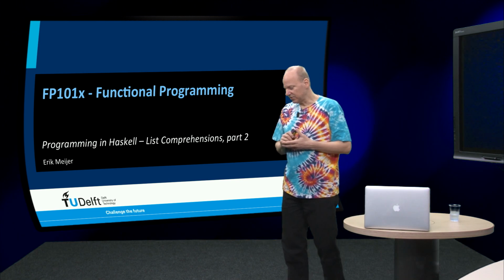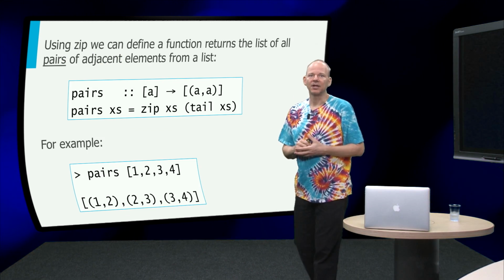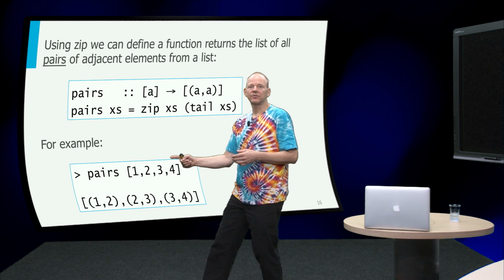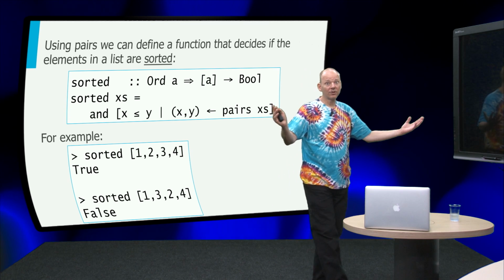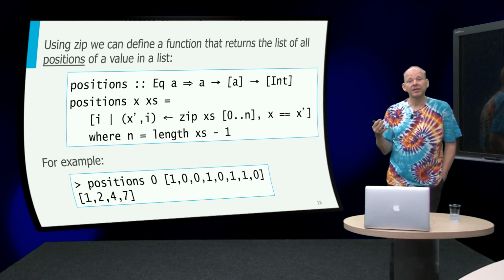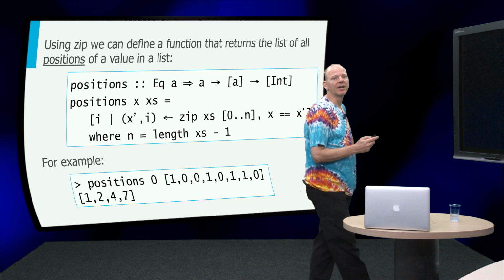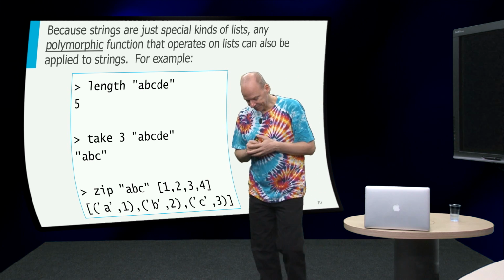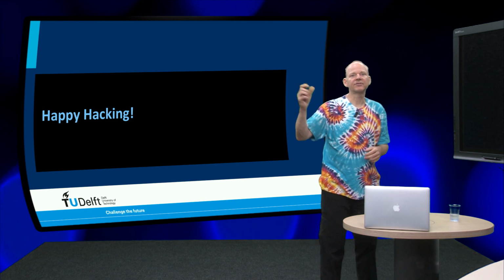Programming in Haskell chapter 4 List Comprehensions part 2